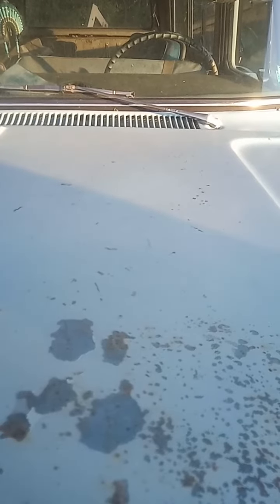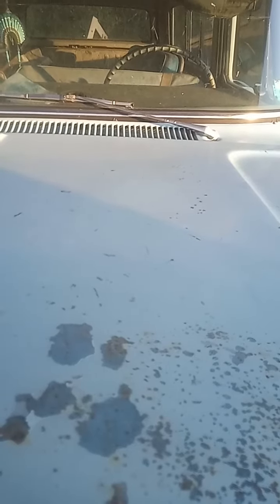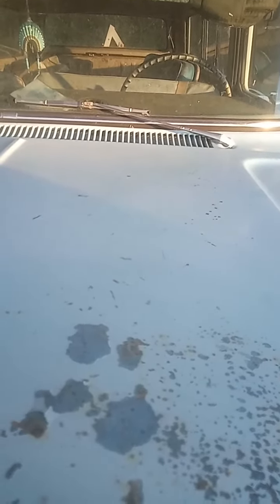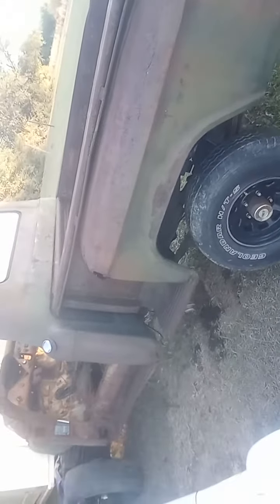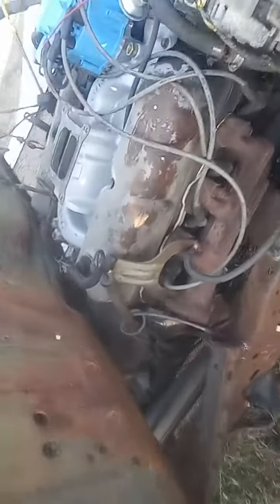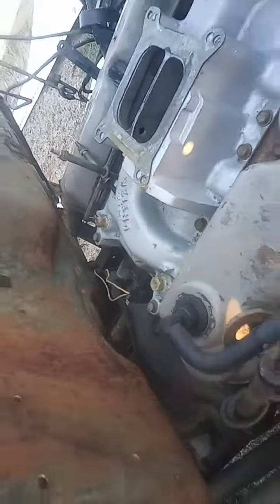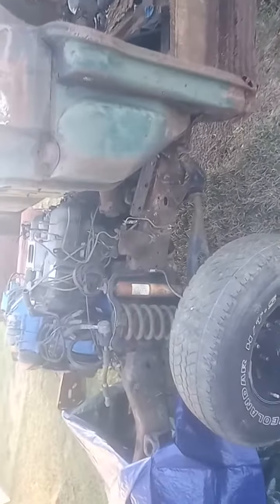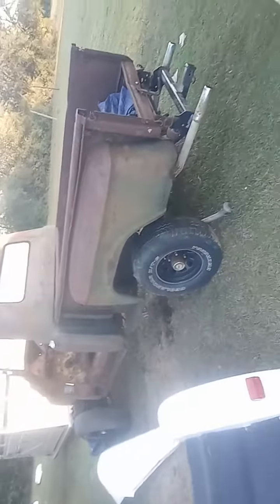1957 Chevy truck frame swapped with a 1986 f150 4x4 frame rebuilt 302 does it fit